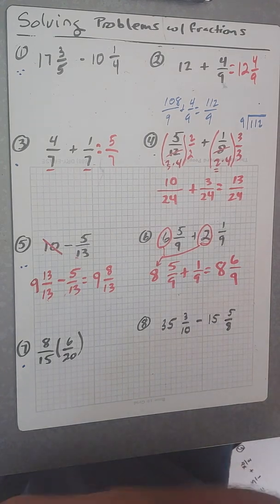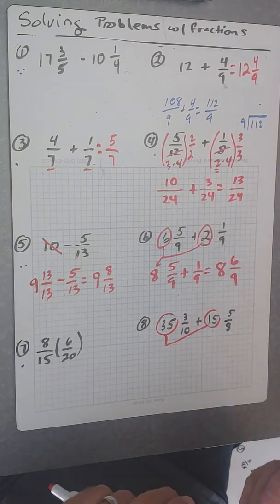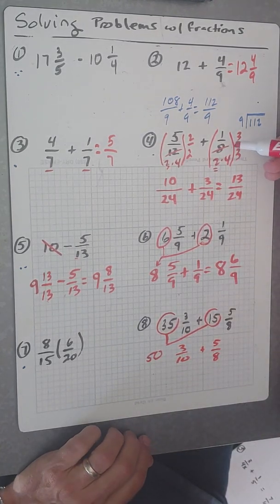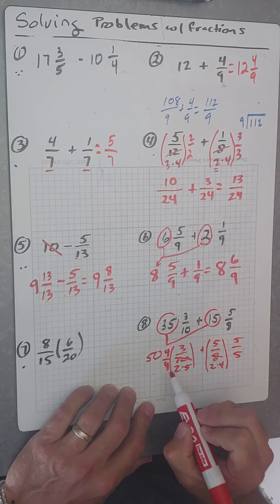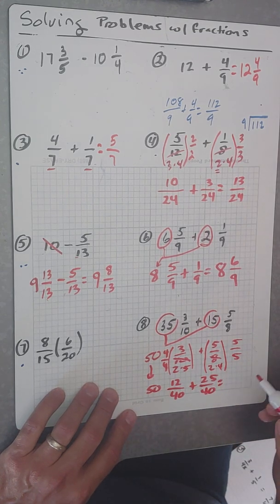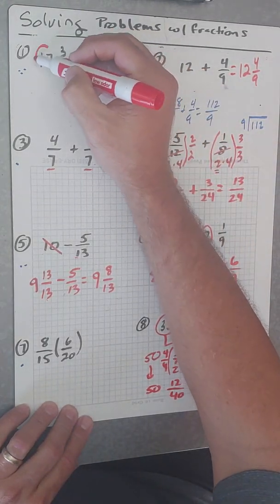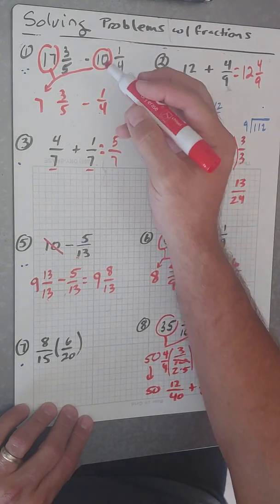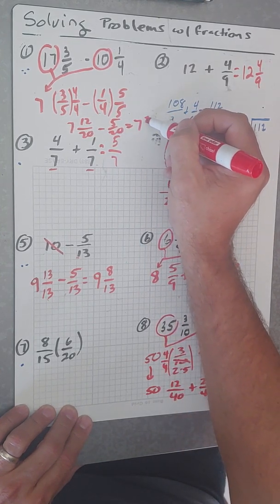MTE 301 Fraction Busters finish 2